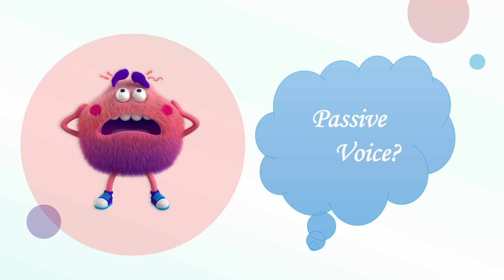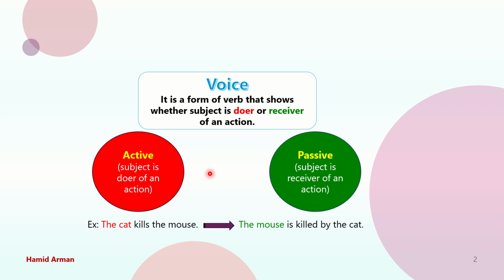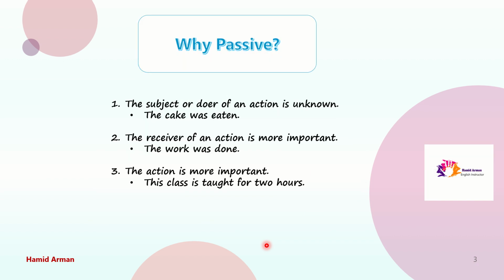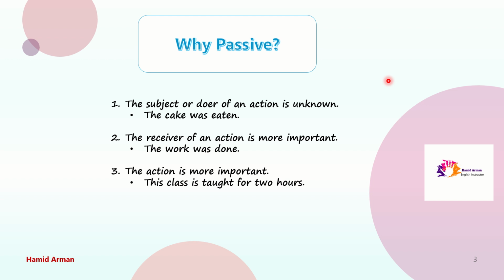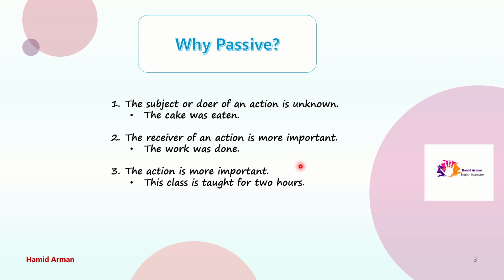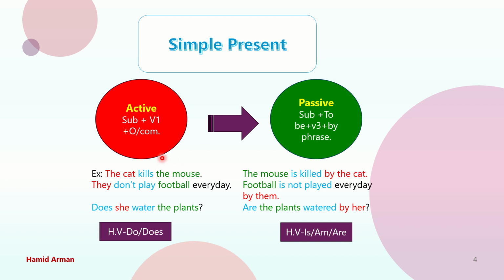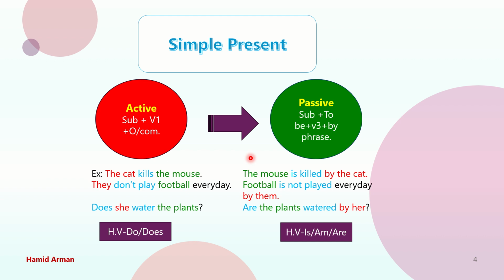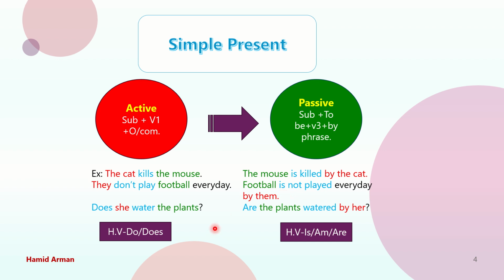Passive Voice: what is voice? & how to change active to passive